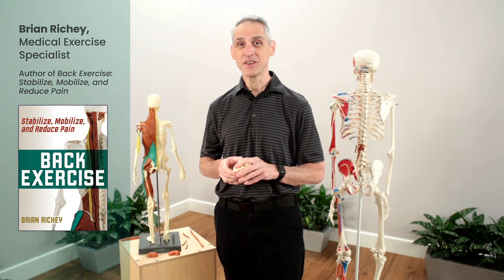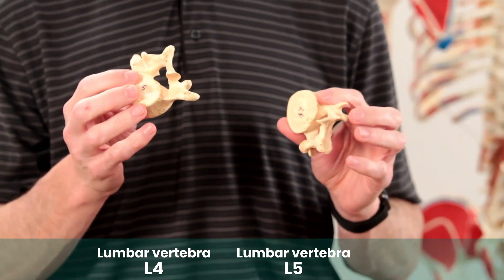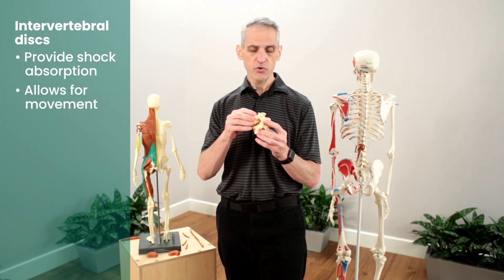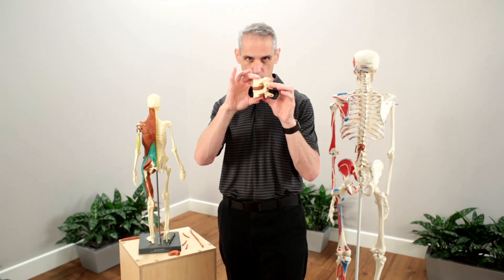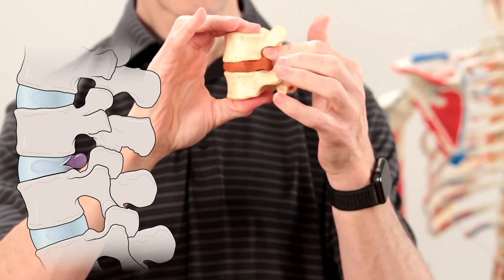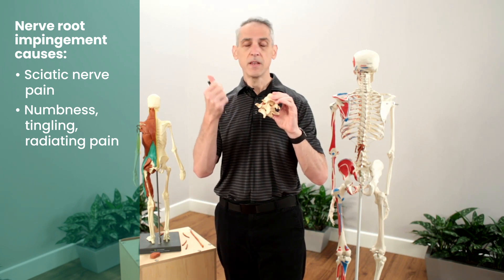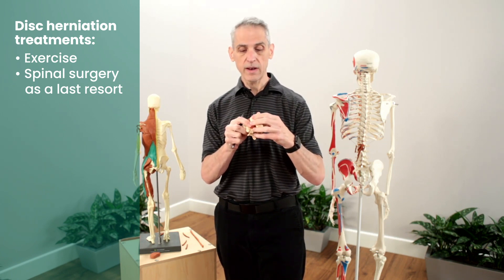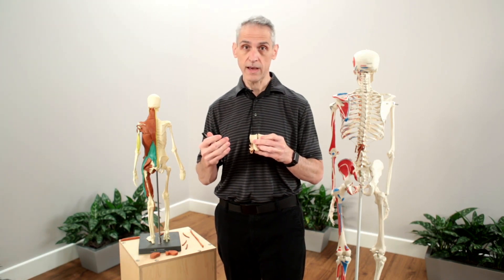What is a herniated disc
Many people either have a herniated disc or know someone who does. Brian Richey, author of Back Exercise, explains the condition and common treatments.

Spinal discs are susceptible to herniation because of the amount of mobility in the spinal segments. If we regularly exceed those ranges of motion, damage will often occur. Disc bulges and herniations are therefore some of the most common causes of low back pain. Generally they occur more often in men than women at around a two-to-one ratio with the highest prevalence in the 30- to 50-year-old age group. Ninety-five percent of herniations occur in the lower lumbar spine (L4 to L5, L5 to S1), with the remaining five percent occurring in the cervical and thoracic spine.